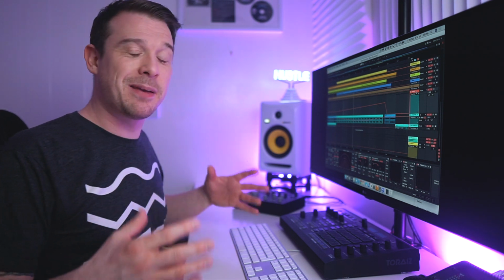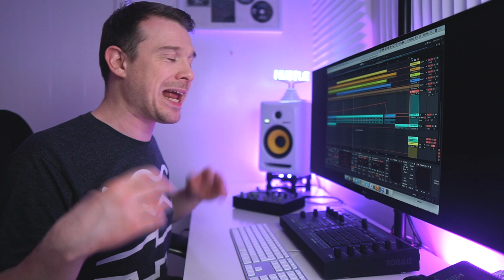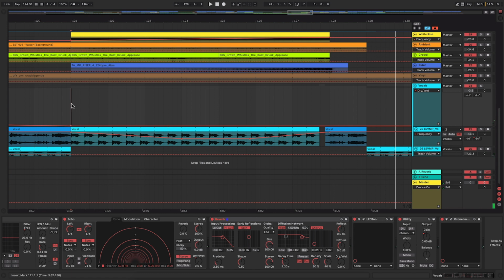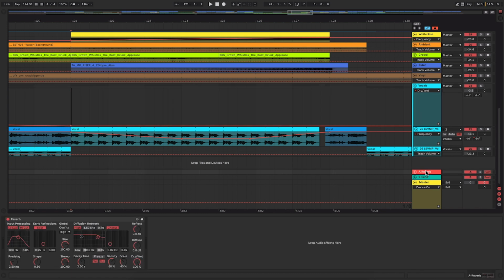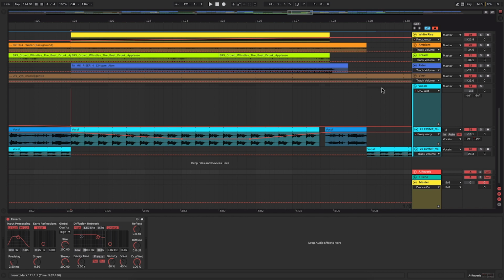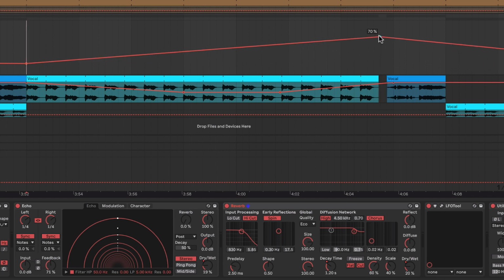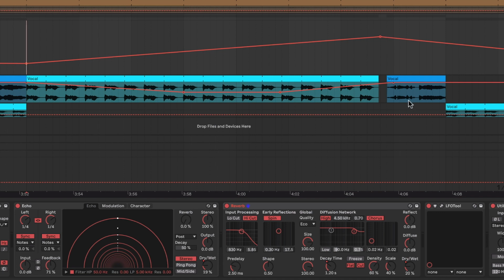DRY TO WET Ableton Reverb Channel Effect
Normally FXs like reverb and delay are used on send channels to create the spaces you need but by putting plugins on the channels themselves you can create this awesome effect! I take the Ableton Reverb effect, automate the dry/wet to give the feeling of the sound going further away and coming back again in the breakdown.